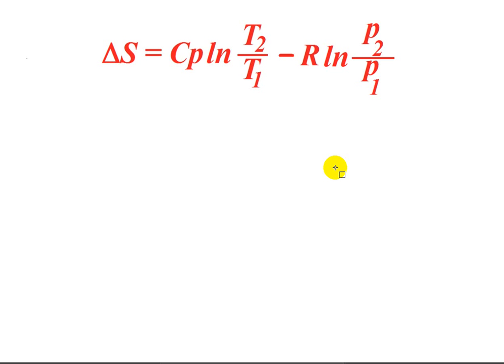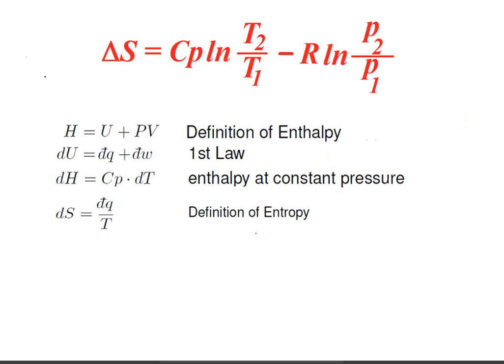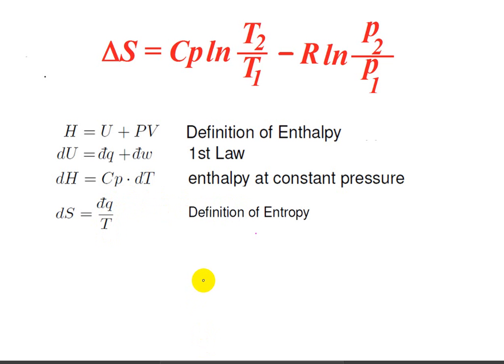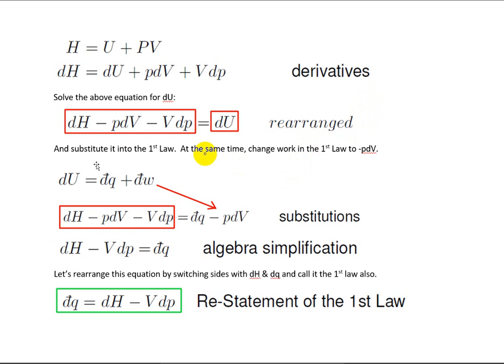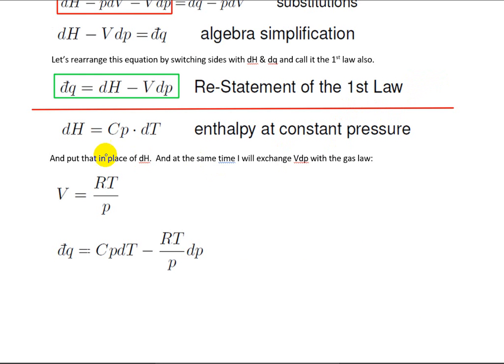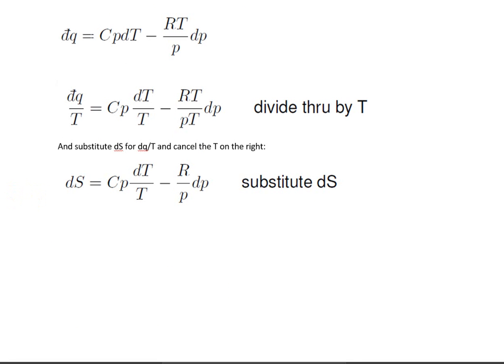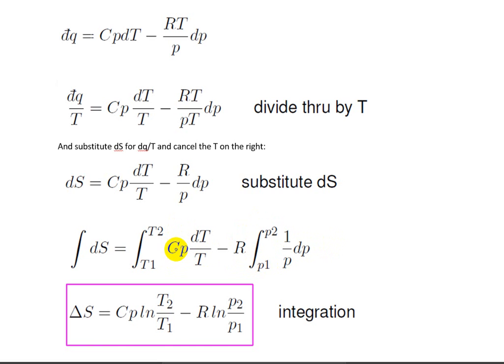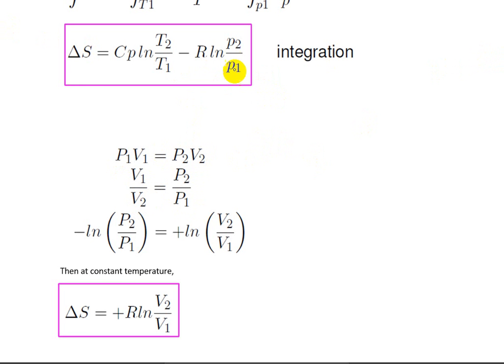Entropy Relation to T, P, V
Entropy as calculated in problem sets often uses the 3 equations shown in this video.  We do a quick derivation and as well, introduce 4 equations that should be remembered by anyone working in thermodynamics.